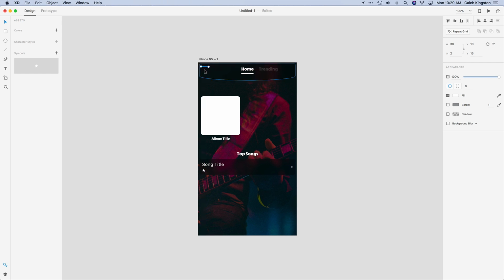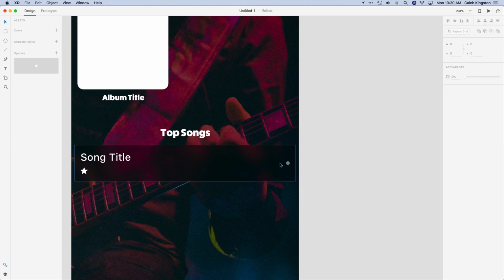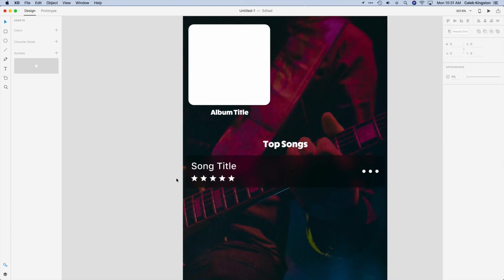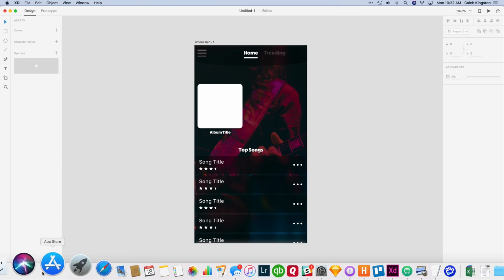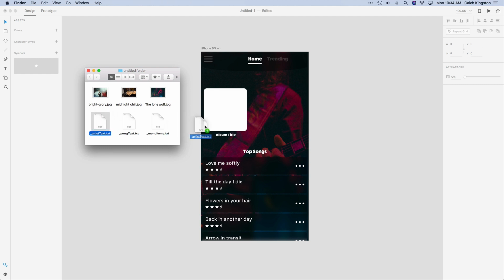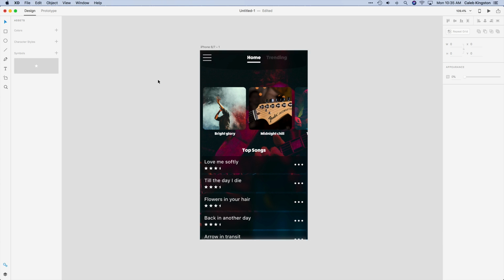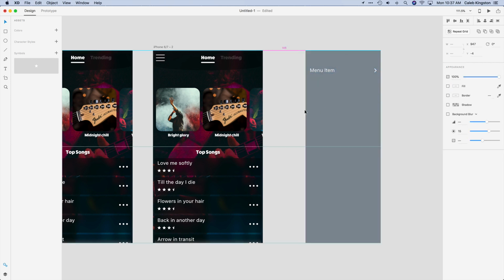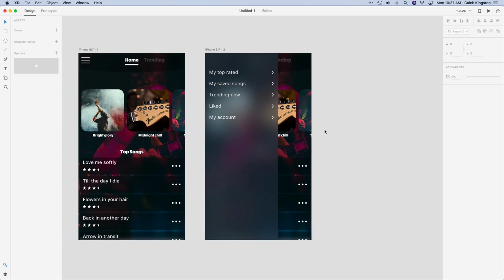6 Creative Ways to use Repeat Grids in Adobe XD (Experience Design)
Repeat grids is an amazing tool found in Adobe XD that shaves off pointless time recreating duplicate content. Here are 6 ways I use repeat grids in my designs.